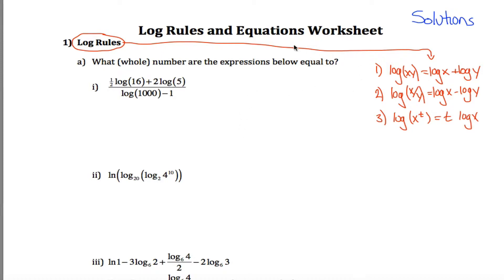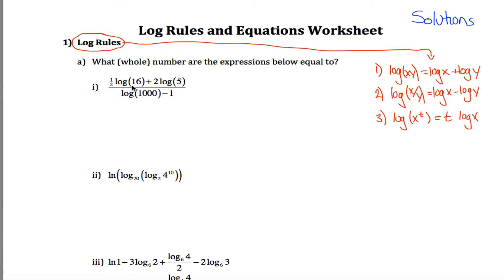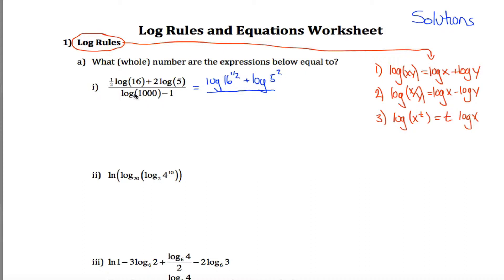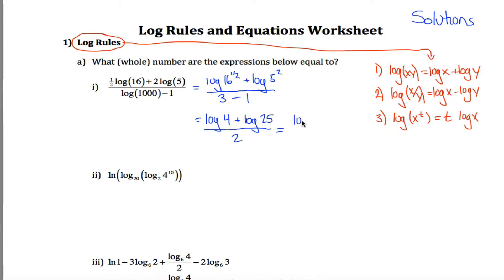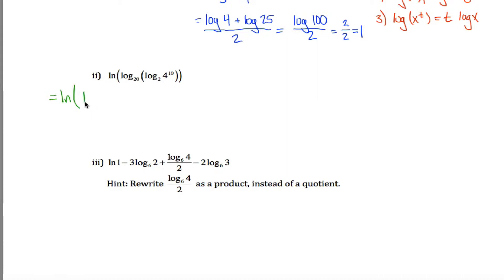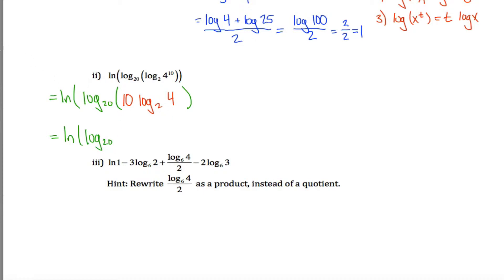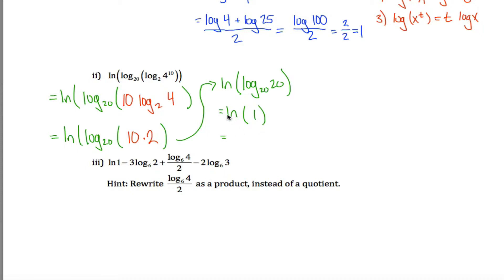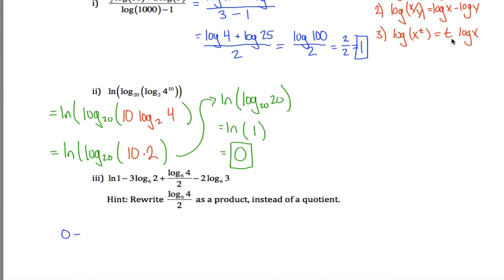Log Rules Worksheet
math 112- Spring 15